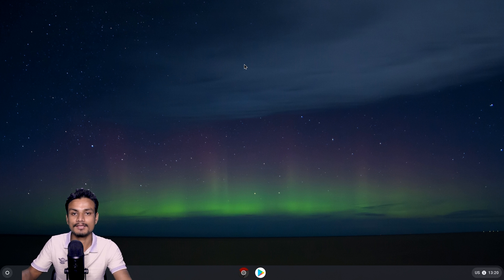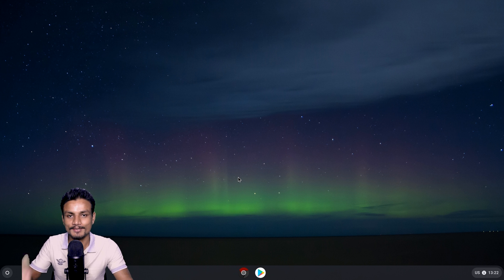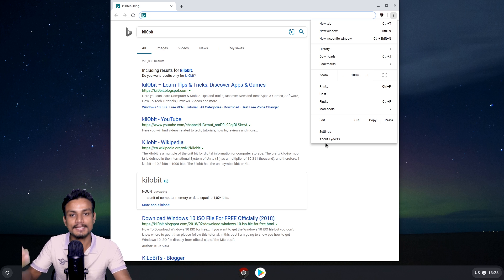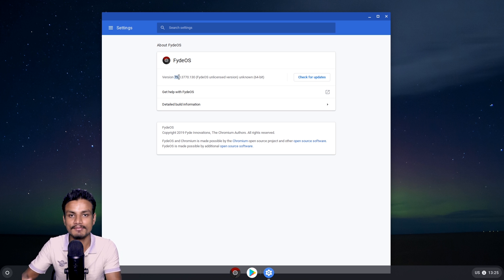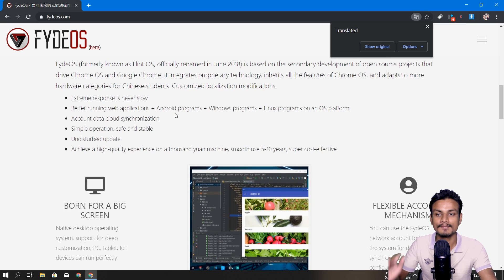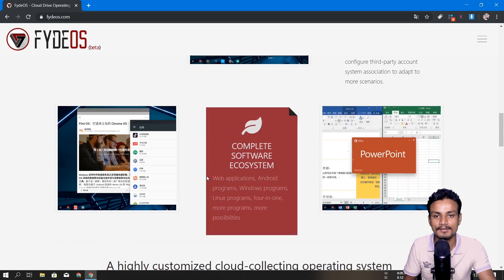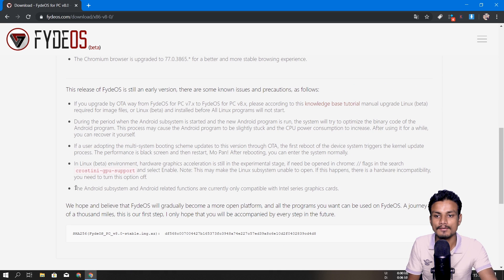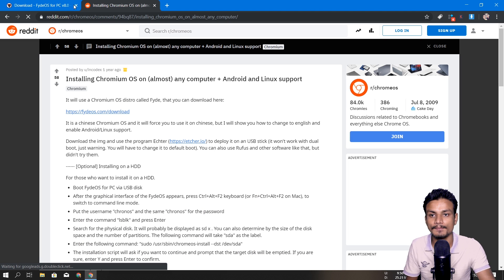FydeOS - Chrome OS For Any PC With Android Support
As of now FydeOS is truly the best Chrome OS for PC/Laptops because it supports Android apps and it can be installed on any Computer...